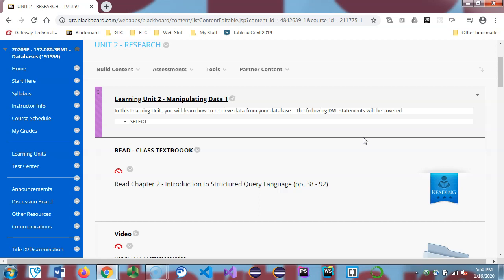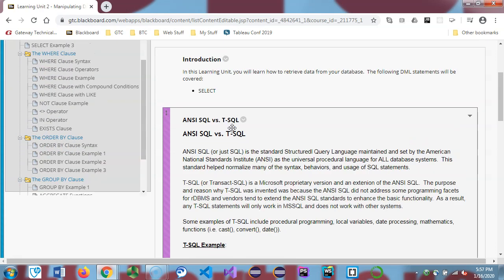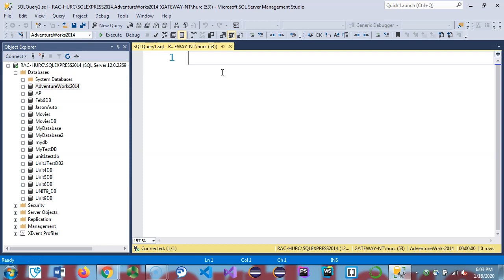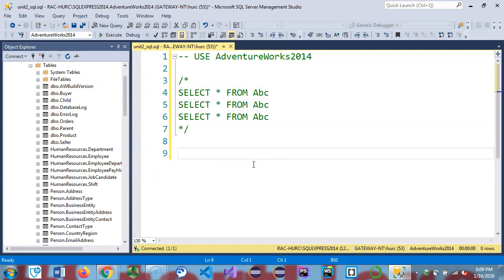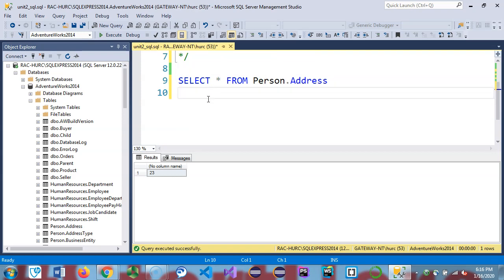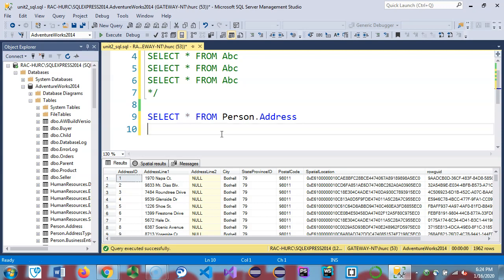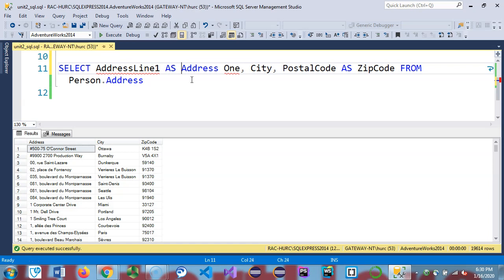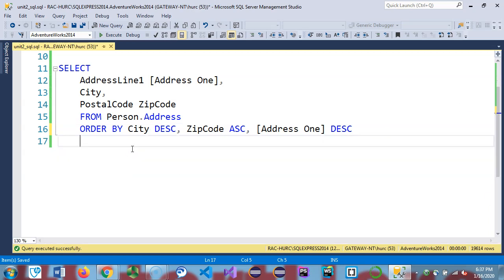Using the SELECT Statement in SQL Server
⭕ Overview
In this video, we'll learn how to use the SELECT statement in SQL Server.